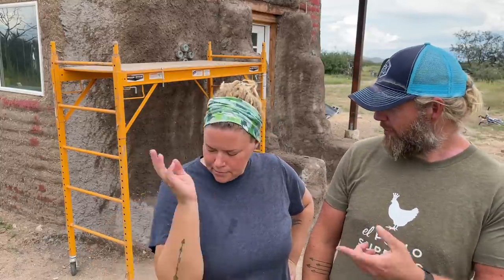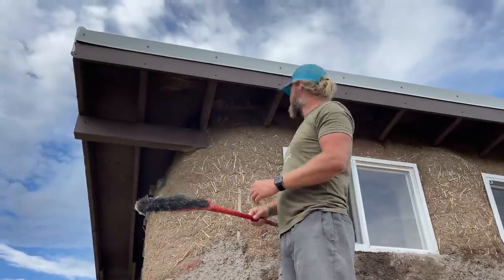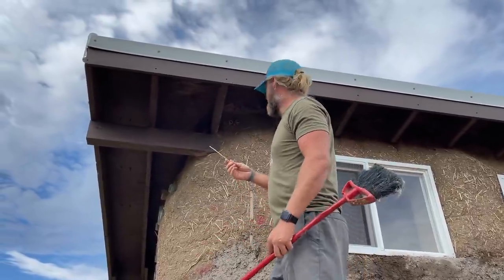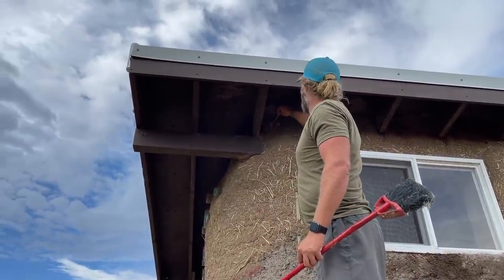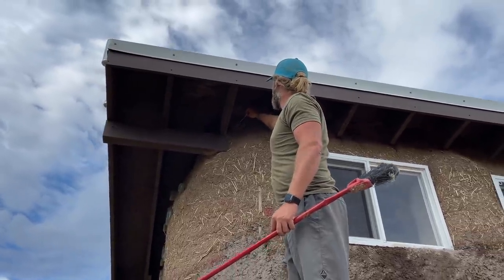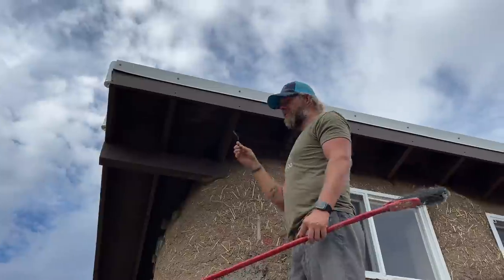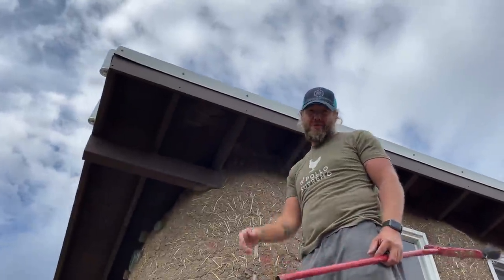Get This Shed Done - Day 16 - More Scratch Coat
That's right, more scratch coat. It's going to likely be days of scratch coat but that's just the way it goes. Plus, we're introducing a new venture we're calling 30 Days to a Better You...Tube :)

00:00 - Intro
00:25 - Intro Day 16
01:04 - Installing Antenna Cables
02:44 - Exterior Scratch Coat
03:18 - 30 Days to a Better You...Tube
04:43 - Exterior Scratch Coat
06:15 - Wrap Up Day 16

LINKS//